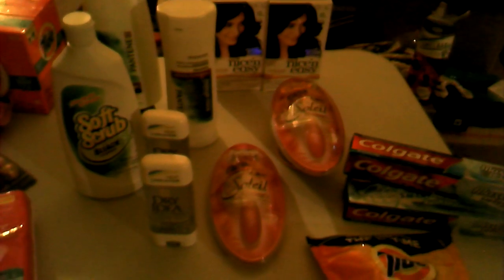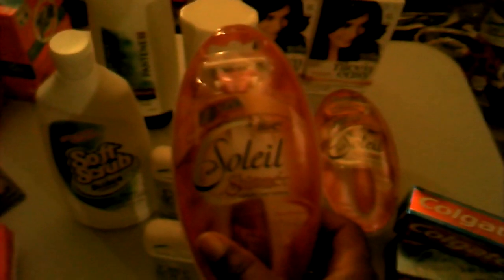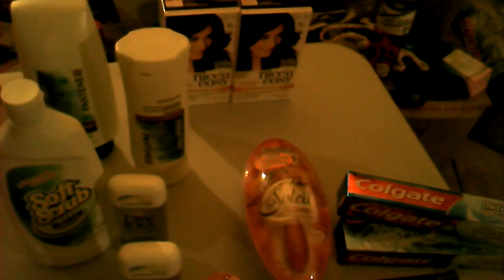My first couponing hauls Target CVS Walmart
My first attempts at couponing